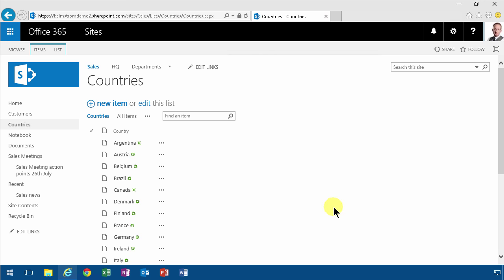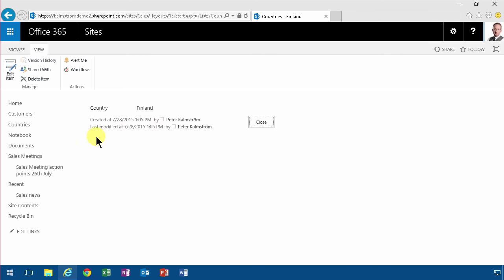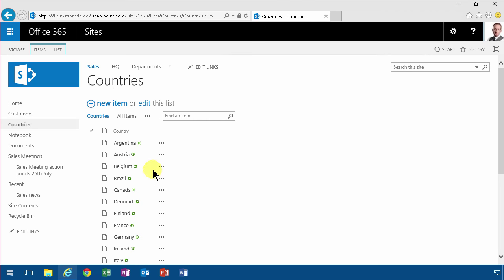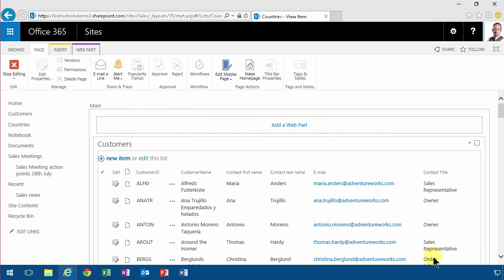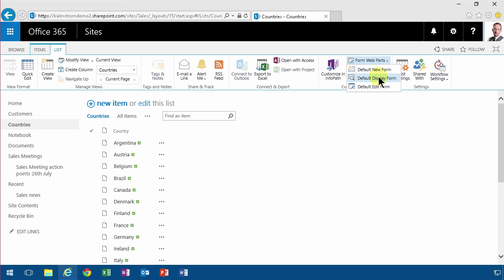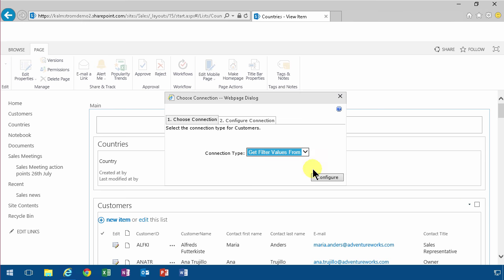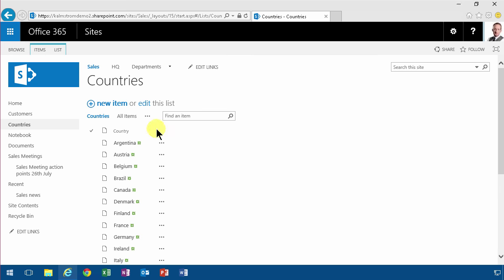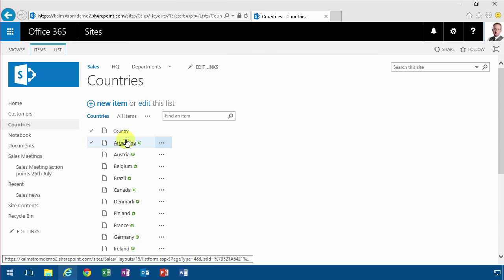Show Connected List Data in the List Item Display Form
Enhance the display form of SharePoint list items to show data from another, connected list